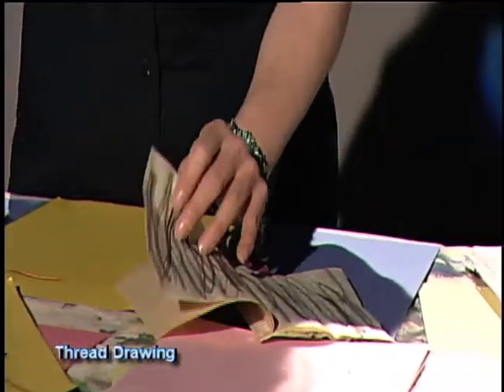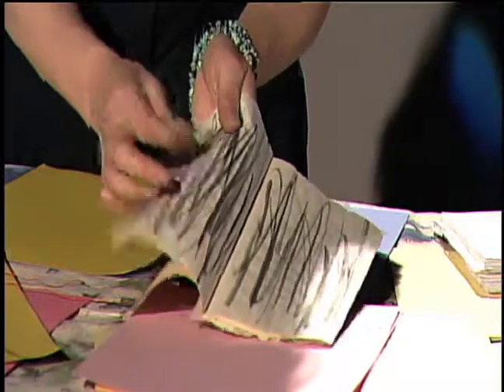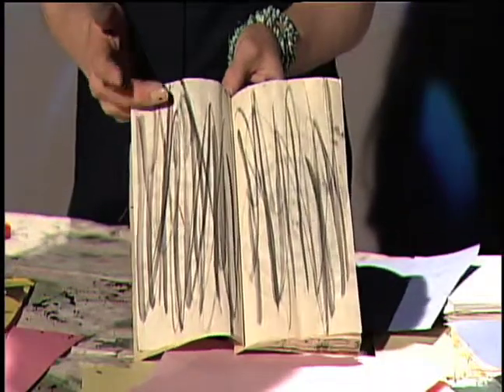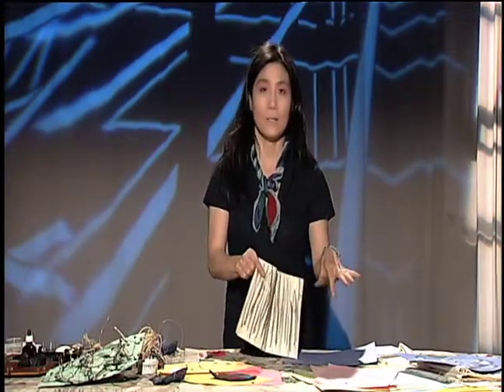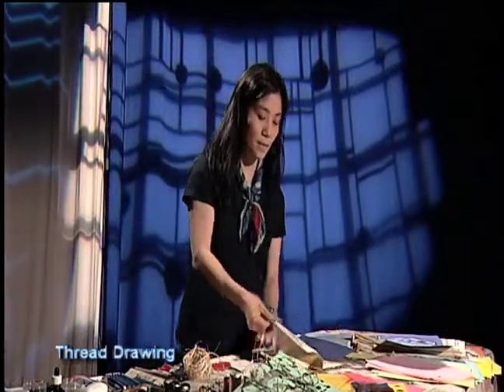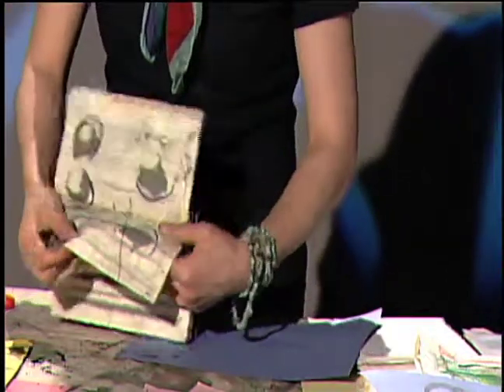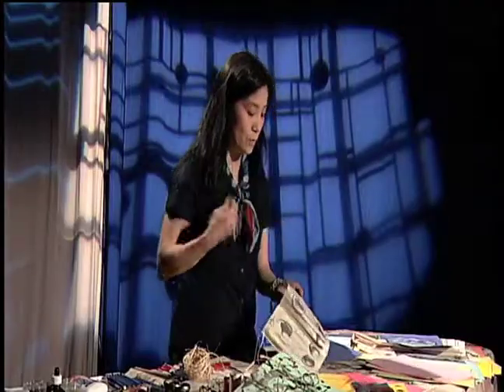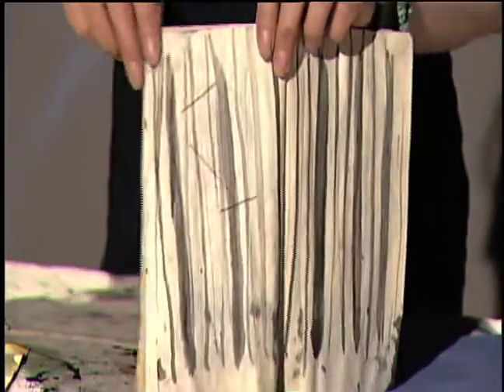Tread sketch and sew the drawing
Combined book art of tread, stitch and drawing.
Sewing as drawing line and tread sketch and stitch drawing on sumi ink art book.